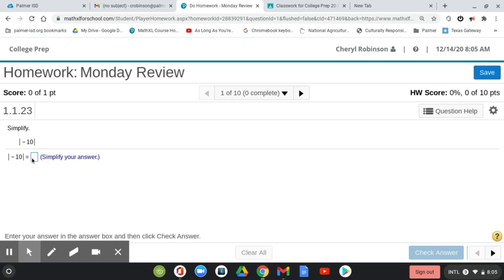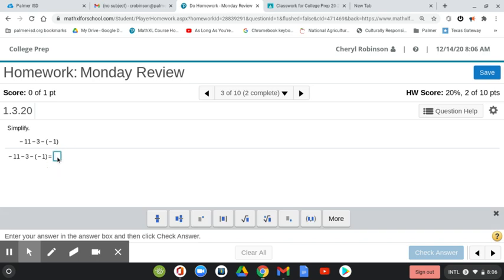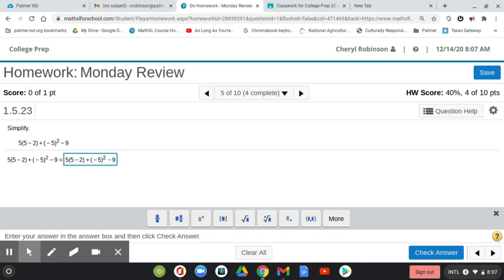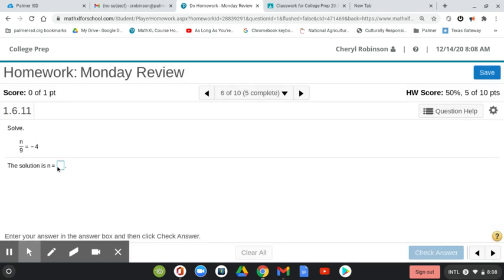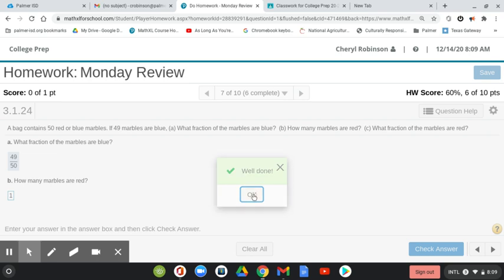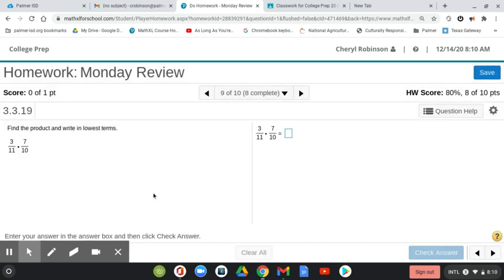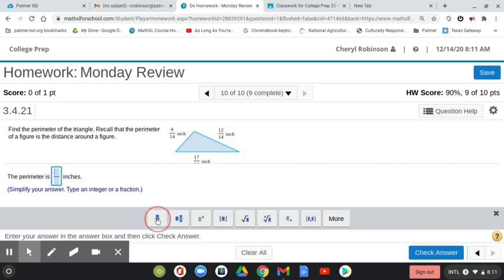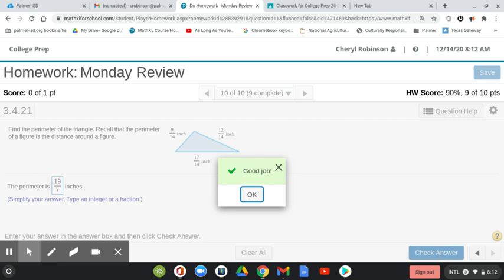CP Mon Review